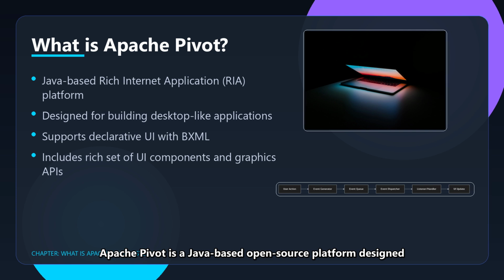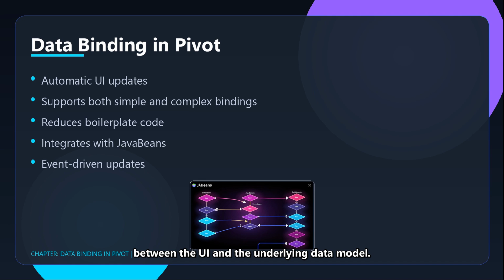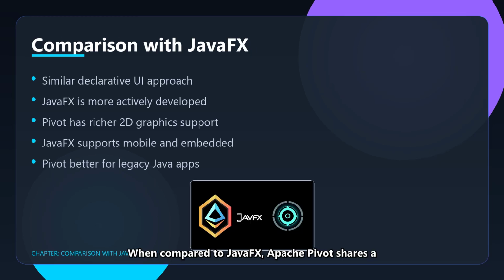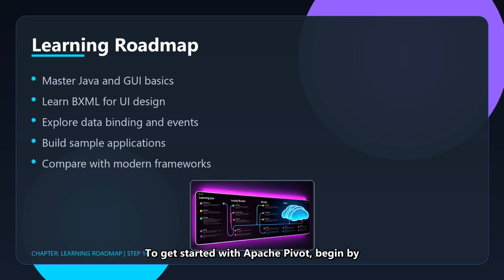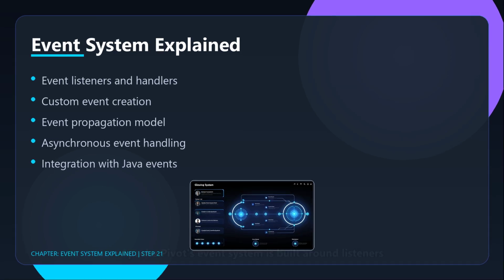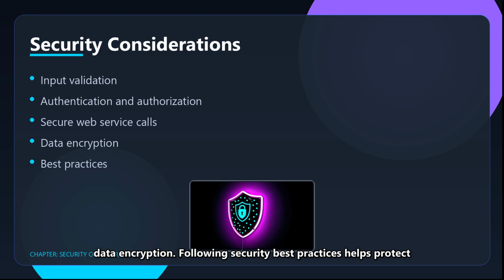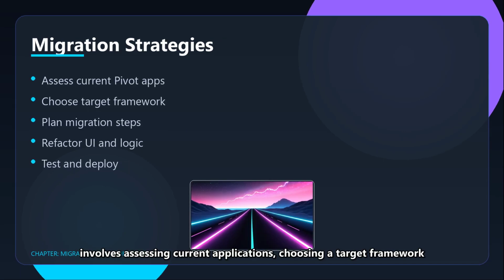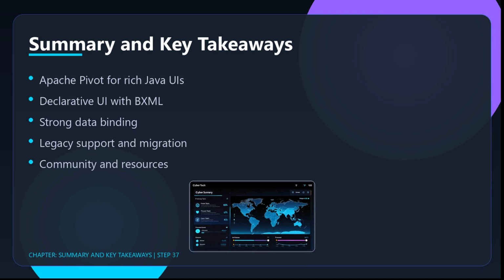Apache Pivot Explained: Everything You Need to Know 🚀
🚀 Deep dive into Apache Pivot!

Apache Pivot's architecture is built around a component-based UI model, similar to other GUI frameworks but with a focus on rich internet applications. It uses a scene graph model for rendering UI elements, supports declarative UI definition using BXML, and integrates with JavaBeans for component behavior. Pivot's core is modular, allowing developers to pick and choose features such as data binding, web services integration, and skinning engines.

📌 CHAPTERS:
00:00 - Welcome to the Channel! 👍
00:16 - What is Apache Pivot?
00:43 - Why Use Apache Pivot?
01:06 - Core Architecture Overview
01:30 - UI with BXML
01:52 - Data Binding in Pivot
02:14 - Event Handling System
02:36 - Graphics and Drawing APIs
02:57 - Skinning and Themes
03:17 - Web Services Integration
03:38 - Comparison with JavaFX
04:00 - Comparison with Swing
04:21 - Real-World Use Case: Dashboard App
04:42 - Pros of Apache Pivot
05:01 - Cons of Apache Pivot
05:21 - Learning Roadmap
05:42 - Setting Up Apache Pivot
06:04 - Creating Your First App
06:22 - Advanced UI Components
06:41 - Data Binding Deep Dive
07:00 - Event System Explained
07:18 - Graphics and Animation
07:37 - Skinning and Themes Deep Dive
07:56 - Web Services Integration
08:15 - Performance Optimization
08:32 - Security Considerations
08:52 - Testing Strategies
09:09 - Deployment Options
09:25 - Debugging Tips
09:42 - Community and Resources
10:01 - Future of Apache Pivot
10:21 - Migration Strategies
10:38 - Case Study: Legacy App Modernization
10:57 - Best Practices Recap
11:15 - Common Pitfalls to Avoid
11:32 - Tools and Extensions
11:49 - Summary and Key Takeaways
12:10 - Like, Subscribe, and Comment!
12:29 - Thanks for Watching! 🚀